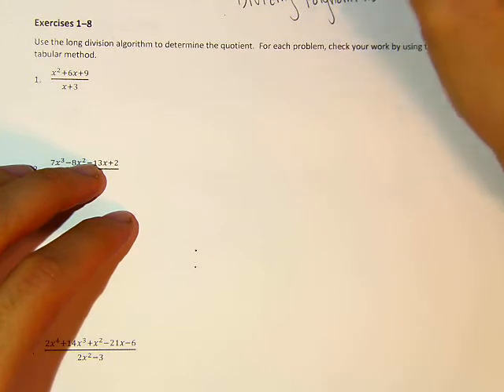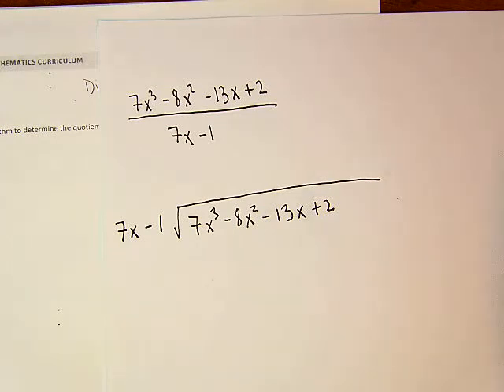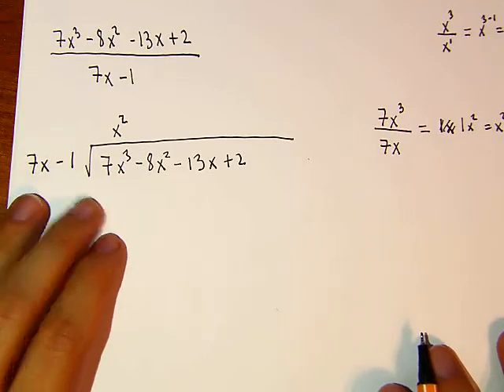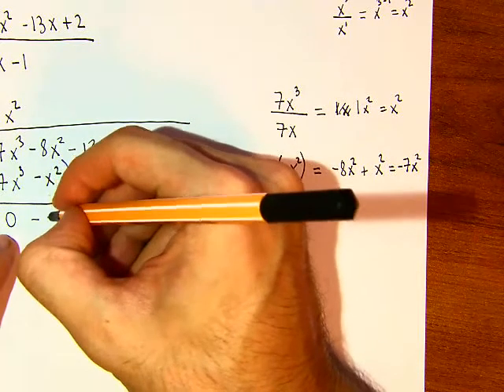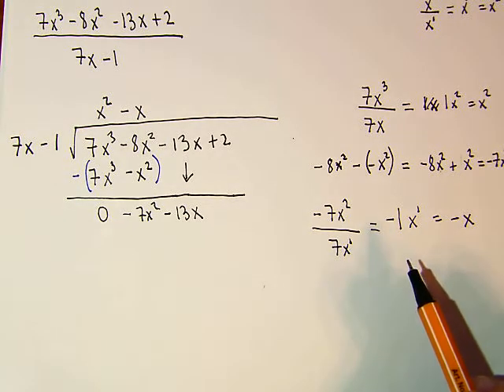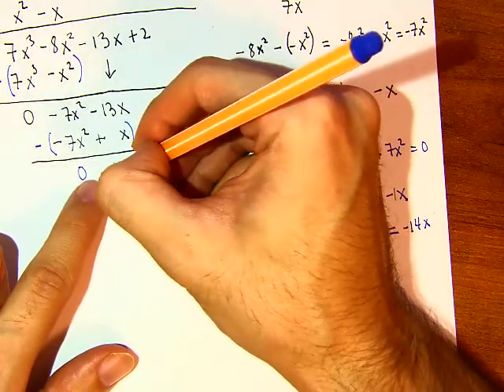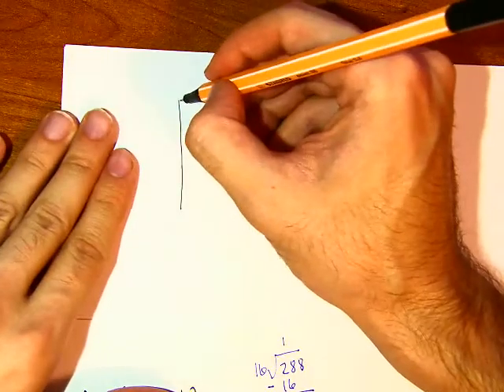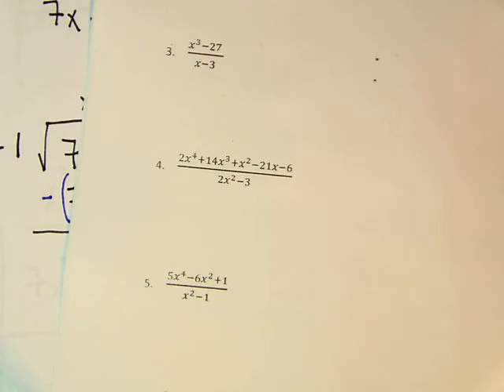Dividing Polynomials Part II